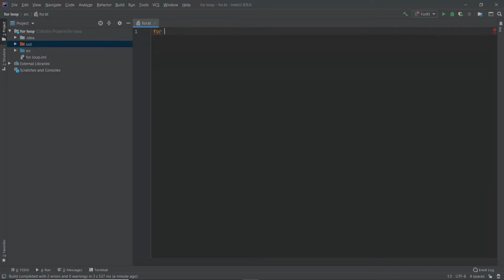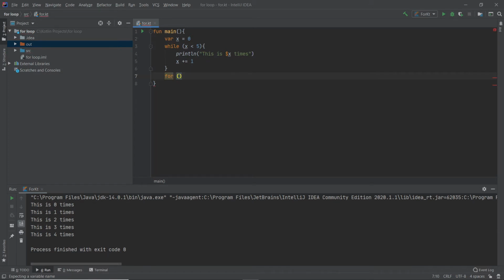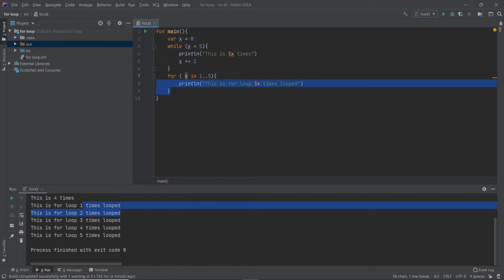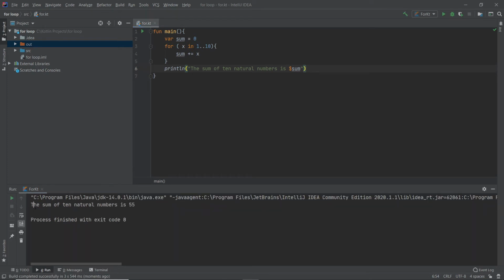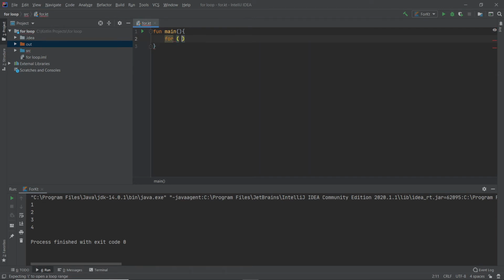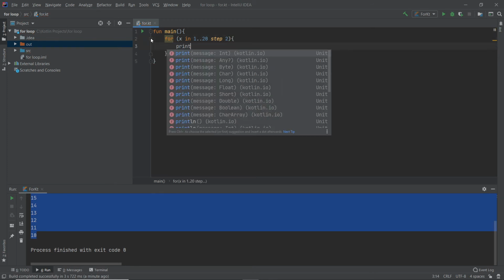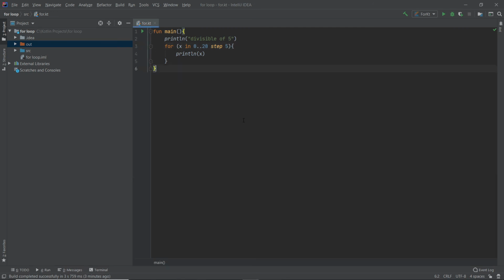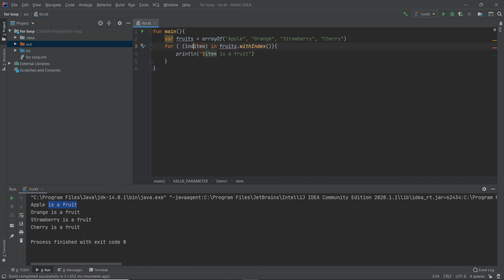For Loop In Kotlin Programming Langauge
Hi friends, in this video we will be going over for loops in Kotlin. For loops can be used to iterate through a specified range of numbers and perform an action at each iteration. We will use a for loop to find the sum of the first five natural numbers. We will also go over "until," "downto," and "step" which are different ways to write for loops, all useful in different ways. We will use "step" to print even numbers to the screen.

Special Thanks to Aisha Jamal for your contribution and support.